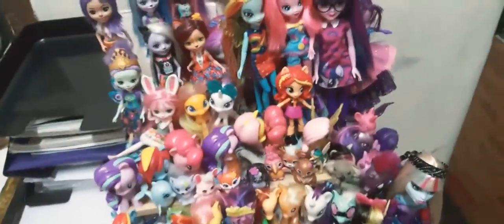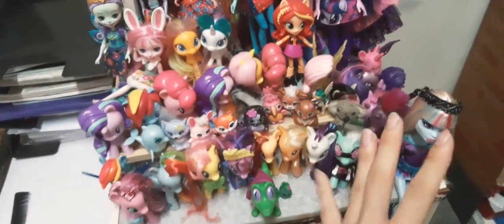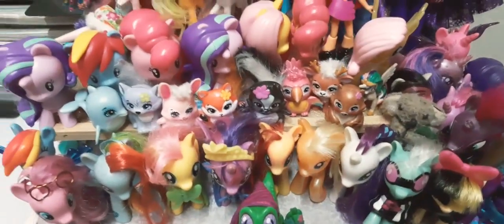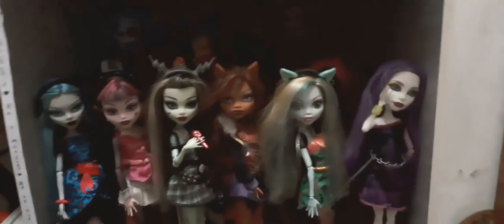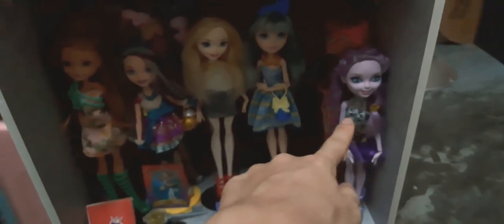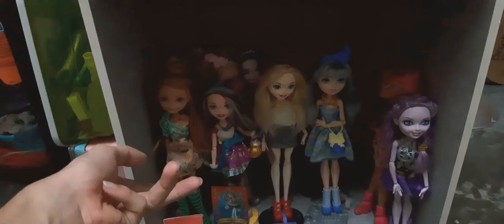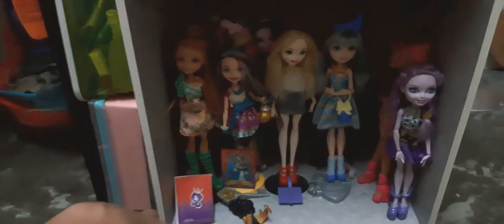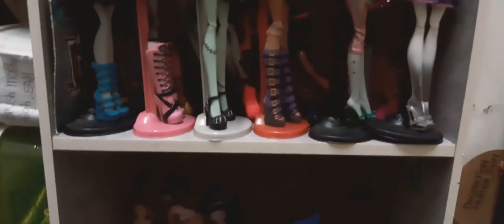Part 1 EVER ATER HIGH & MONSTERS HIGH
Make sure you watch this video
Share to your friend
Comments ,